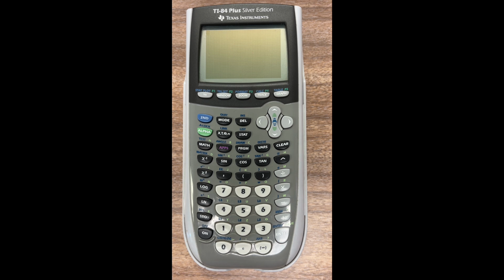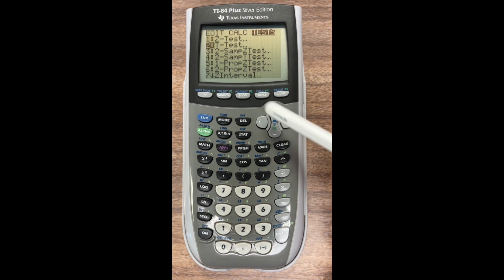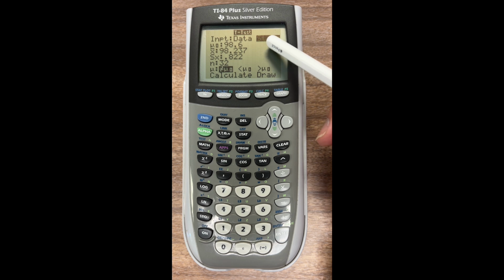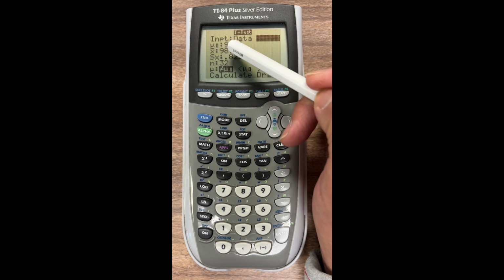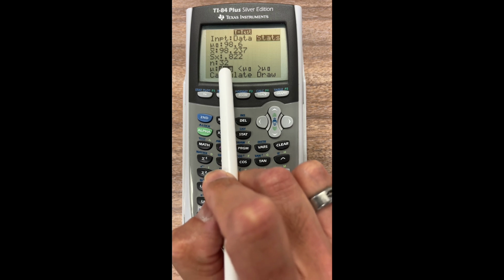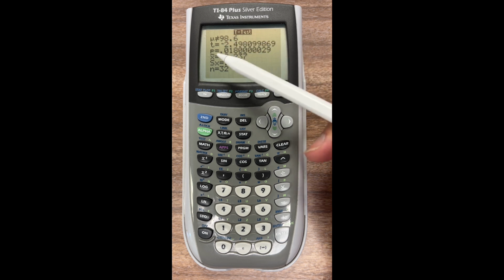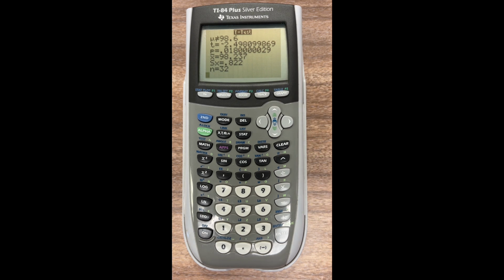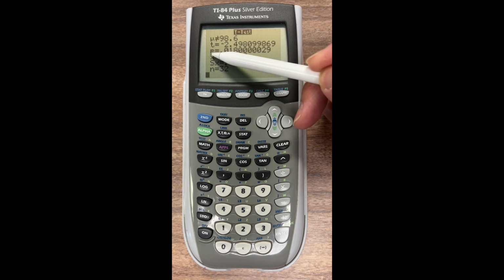One-sample t-test with TI-84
Learn how to use a TI-84 to carry out a one-sample t-test for means and how to get the t-statistic and p-value.